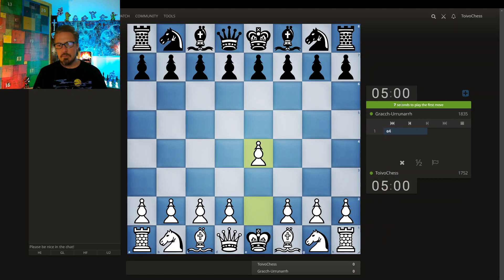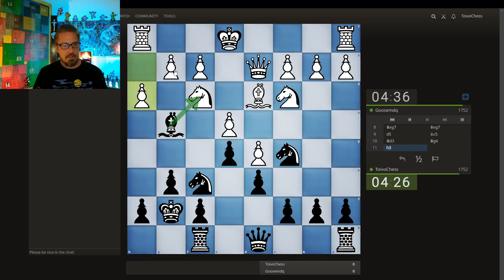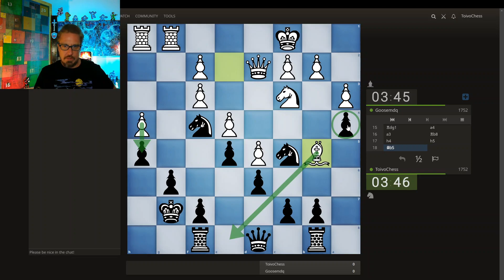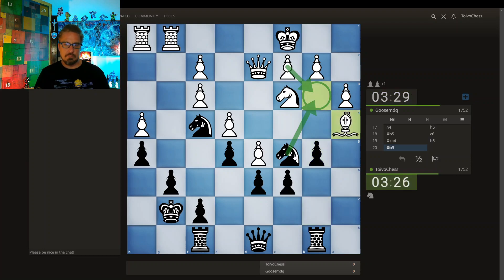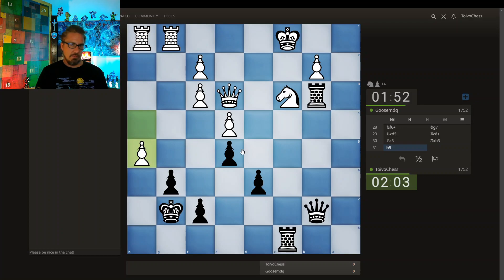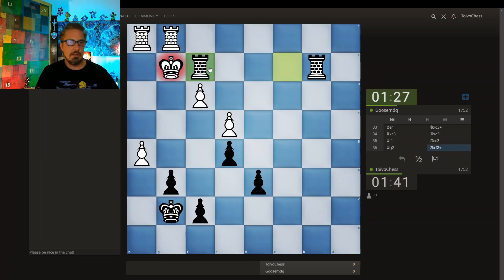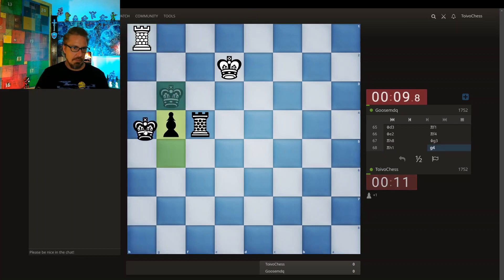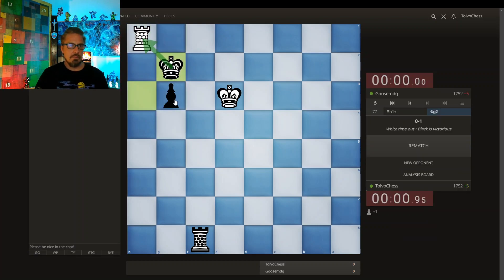Not All Rook Endgames End In A Draw! ♟️🕶️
Indian Defense